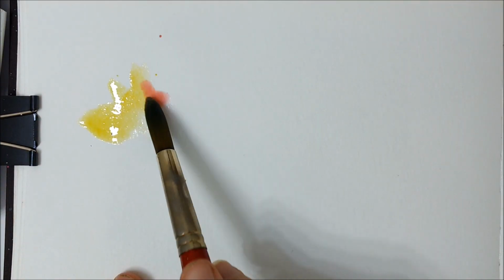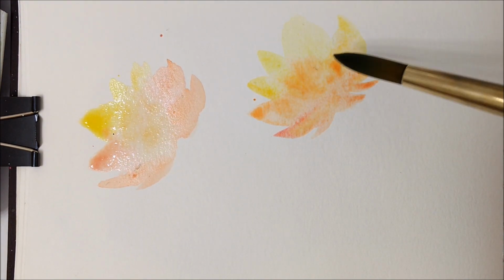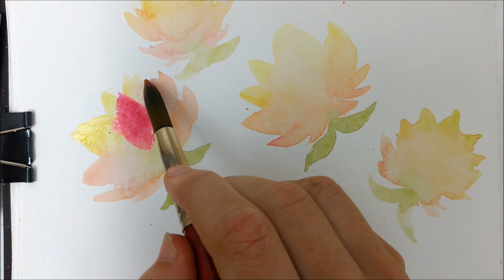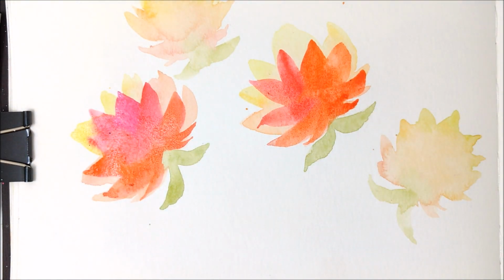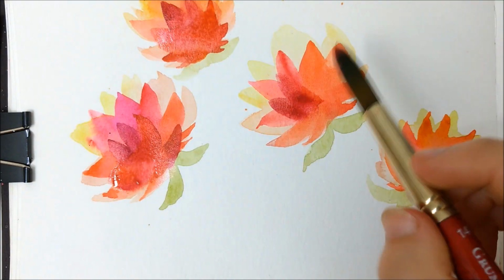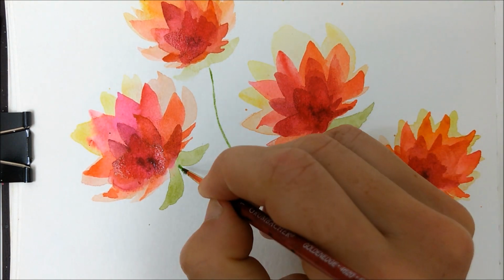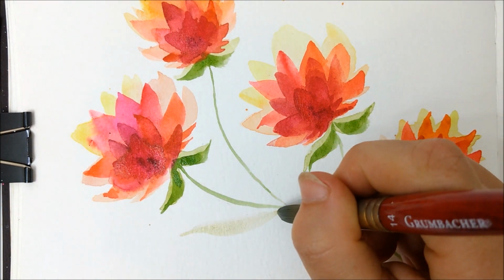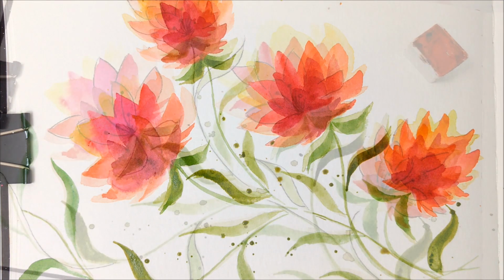EASY layered flowers in watercolor for beginners » How to paint loose florals for spring & summer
Learn how to paint loose florals with this easy layered flowers in watercolor for beginners tutorial.